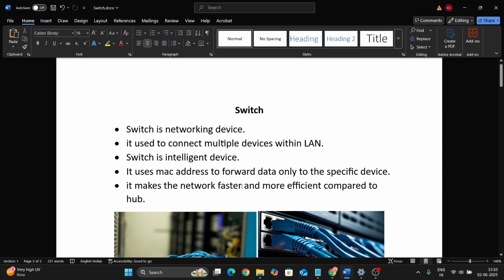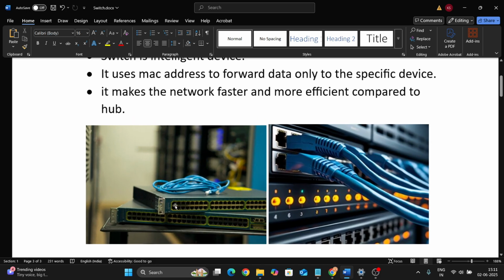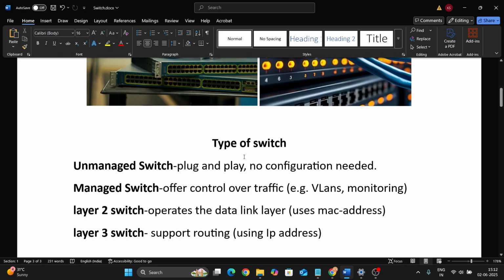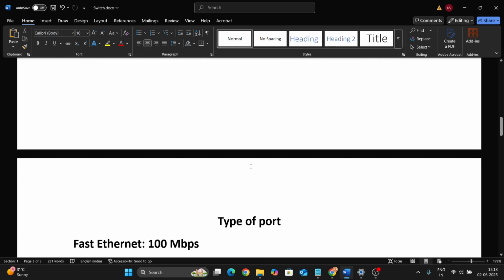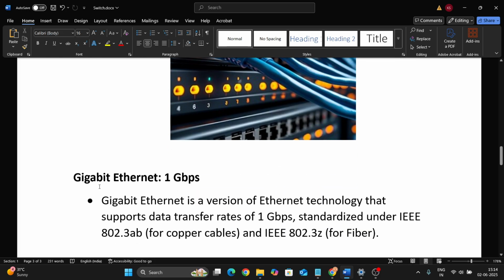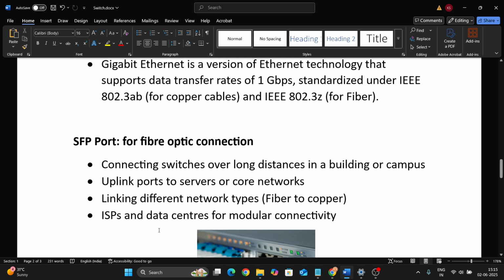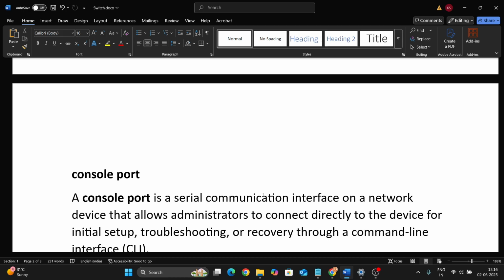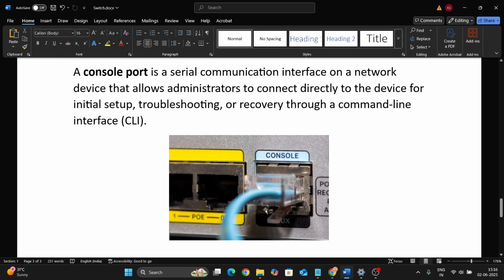What is Switch || type of switch || port type|| fast || gigabit || console port